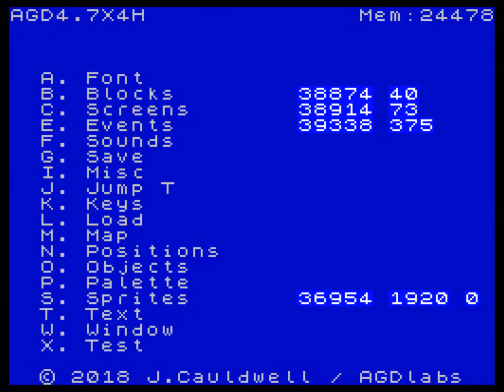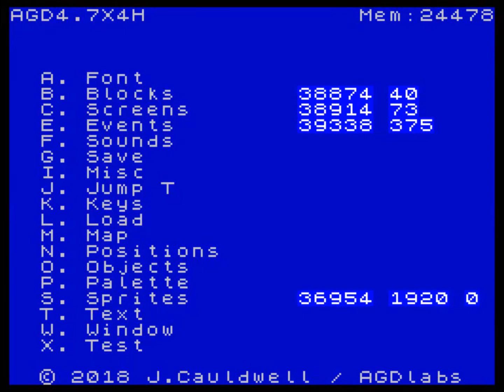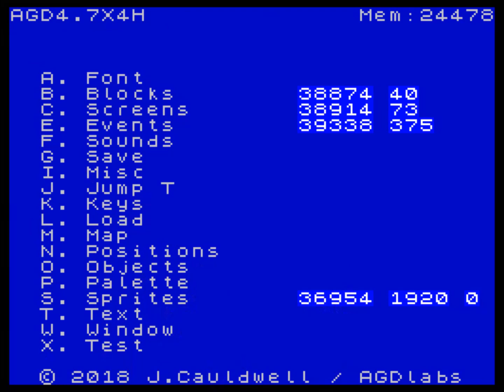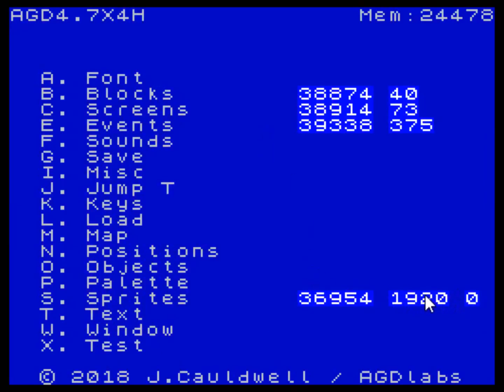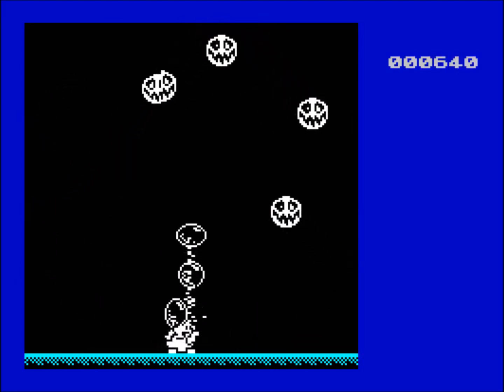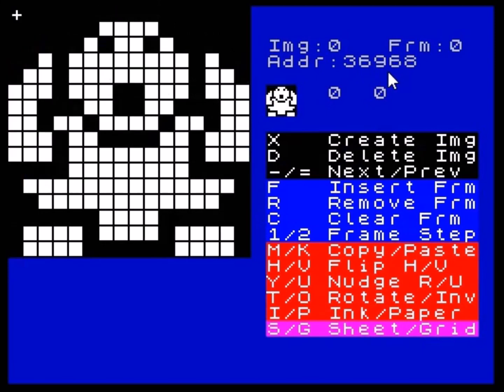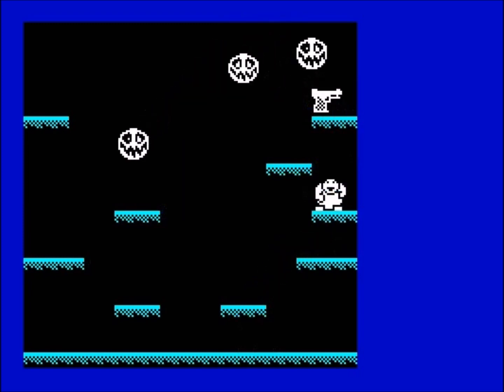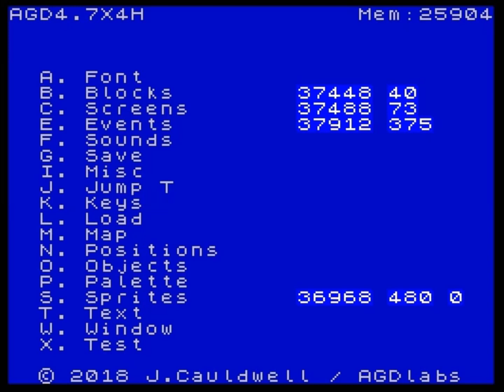AGDX - testing a new sprite drawing routine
In this video I preview some new code I wrote which means that we no longer need to store pre-shifted images, which would save a huge amount of memory.